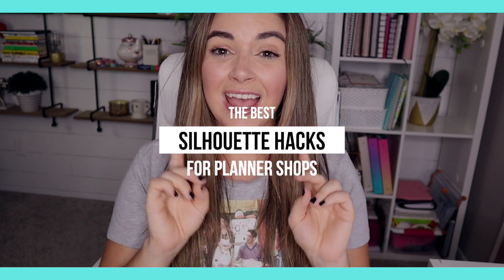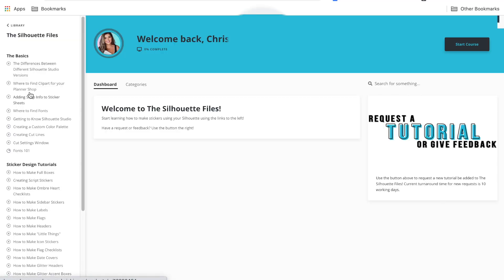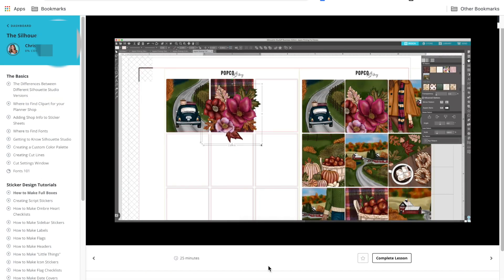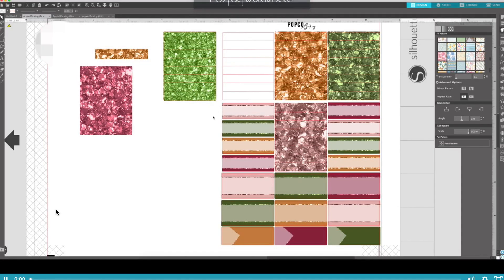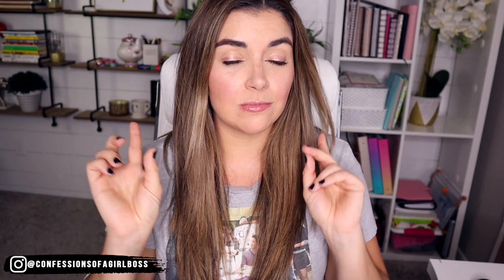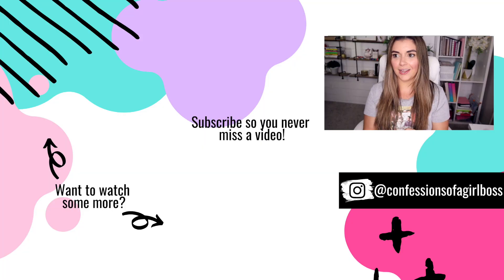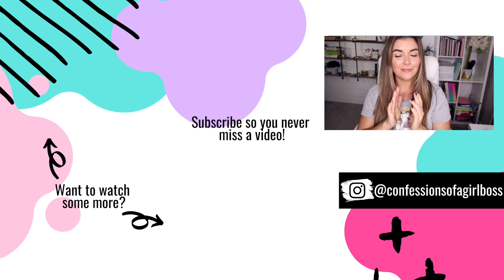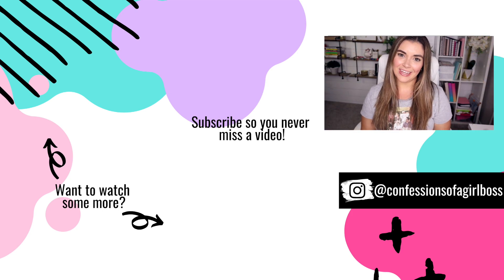How to make Planner Stickers in Silhouette Studio | Hacks to Create Stickers FASTER!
Want to learn more about my method for growing your planner shop and gaining customers for life?

I've created an entirely free training where I'm spilling all the secrets on My 3-Step Framework to 2-3x your Planner Shop & Gain Customers for Life (even if you feel like you've tried it all and nothing's working)!

Within this 60-minute training, you’ll learn
⚡️ The three biggest mistakes I see planner shop owners making that are costing them serious $$$. PLUS what you should do instead 🥳
⚡️ My proven 3-step method to 2-3x your revenue in your shop, make consistent sales month after month and gain customers for life

🖥 BIZ STUFF
⇢FREE ETSY LISTINGS: 40 free Etsy Listings for your new shop when you use this

♥ABOUT
Hi, I'm Chrissy! I help aspiring and struggling planner shop owners grow planner shops that get seen and make money. Starting a planner sticker shop (or planner shop in general) can be scary - trust me, I've been there. I'm here to help you every step of the way! With my help, you'll go from shy newbie to confident business owner in no time!